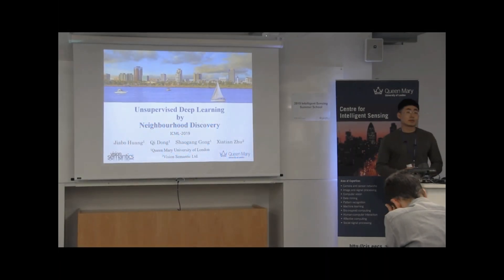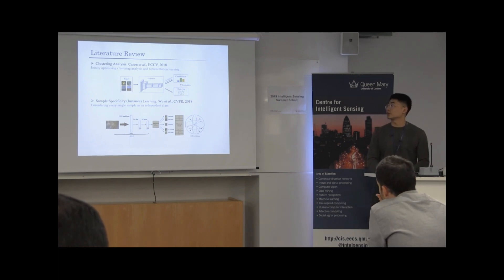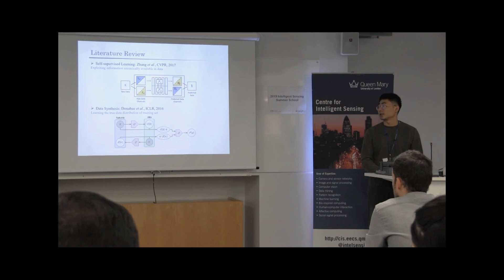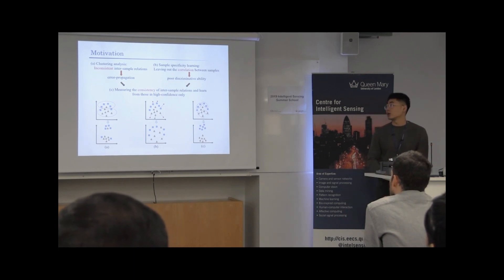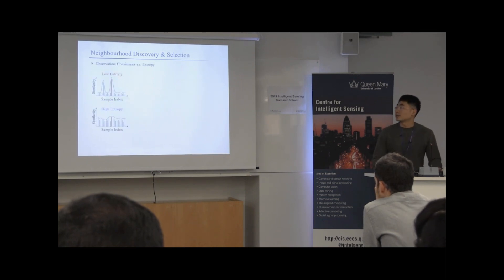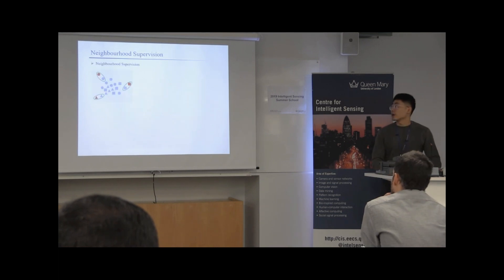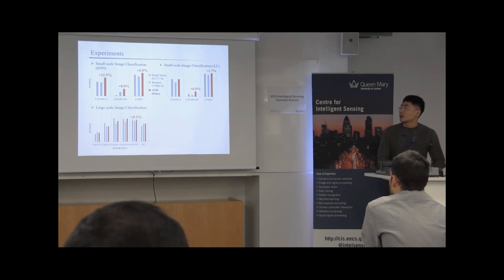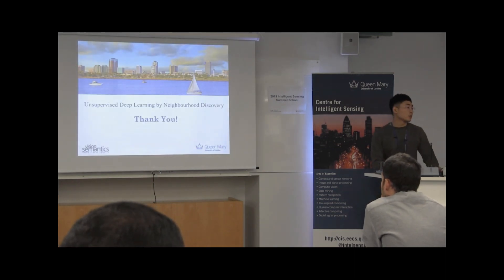Unsupervised deep learning by neighbourhood discovery - Jiabo Huang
2019 Intelligent Sensing Summer School

Unsupervised deep learning by neighbourhood discovery
Jiabo Huang, Centre for Intelligent Sensing, Queen Mary University of London

Deep convolutional neural networks (CNNs) have demonstrated remarkable success in computer vision by supervisedly learning strong visual feature representations. In this talk, we introduce a generic unsupervised deep learning approach to training deep models without the need for any manual label supervision. Specifically, we progressively discover sample anchored/centred neighbourhoods to reason and learn the underlying class decision boundaries iteratively and accumulatively. Experiments on image classification show the performance advantages of the proposed method over the state-of-the-art unsupervised learning models on six benchmarks including both coarse-grained and fine-grained object image categorisation.